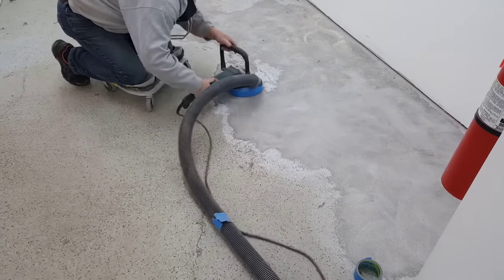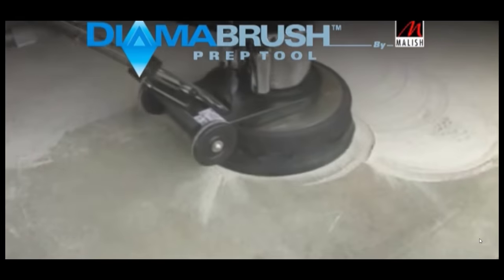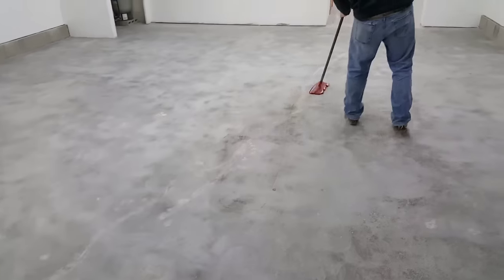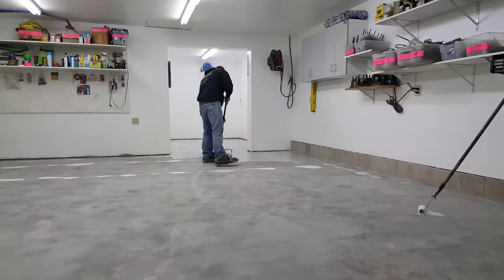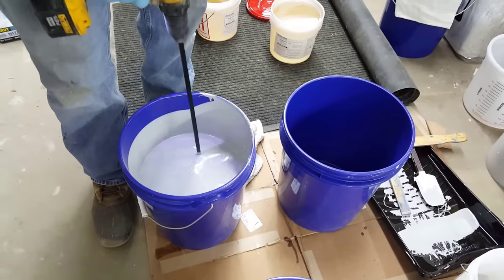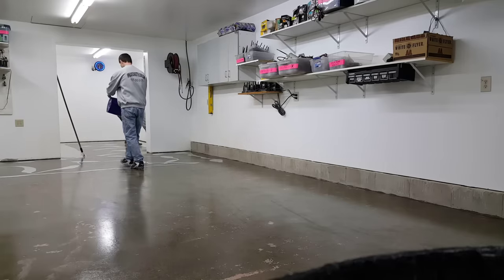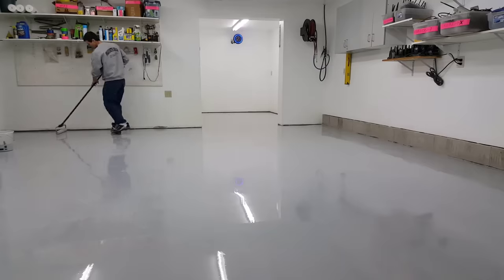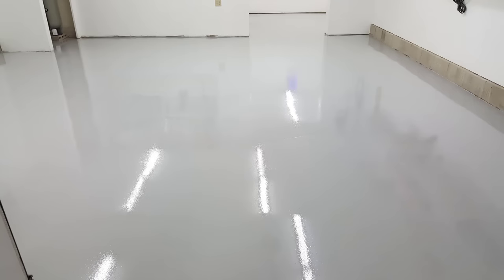How To Epoxy Coat Your Garage Floor | Must Watch For Diy'rs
This video will show you how you can apply a tinted, 100% solids epoxy coating to your garage floor. I show you how to prep the concrete floor, how to remove an existing coating or paint, then how to apply the primer coat, colored epoxy coating, and a urethane top coat to protect the epoxy.
This is the best way to install an epoxy floor coating to your garage floor. If you're thinking of installing your own epoxy floor coating, this video shows you the steps involved and the process it takes to roll on the epoxy.
My crew and I are epoxy coating experts. We install epoxy floor coatings for our customers garages, shops, basements, showrooms, and much more.
My epoxy coating course teaches you exactly how my crew and I install epoxy coatings in garages just like the one in the video.
The course also shows you all the tools and supplies you need and the best places to get them. It tells you what I use for epoxy and why it's my favorite.

GARAGE EPOXY FLOOR COATING COURSE: FOR SOLID COLOR FLOORS

USE THE SAME TOOLS I DO:

FLOOR FINISHING POWER TROWELS:

MARSHALLTOWN SHOCKWAVE VIBRA-SCREED:

TOPCON LASER LEVEL:

DEWALT PENCIL VIBRATOR TOOL:

INVERTER GENERATOR LIKE WE USE:

HAND FINISHING KNEE BOARDS:

MAG FLOAT & STEEL TROWEL SET:

2" MARGIN TROWEL:

CONCRETE PLACER OR KUMALONG:

CONCRETE FINISHING BROOM:

CONCRETE SCREED:

CONCRETE EDGER:

CONCRETE GROOVER:

BOSCH HAMMER DRILL: